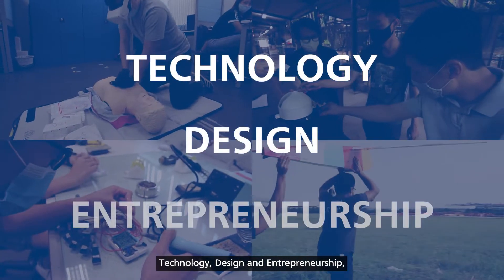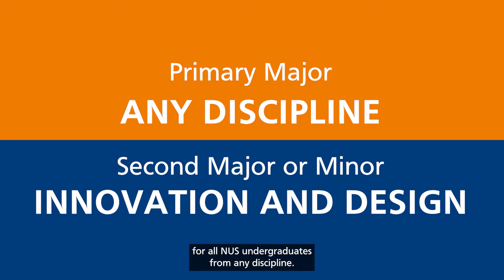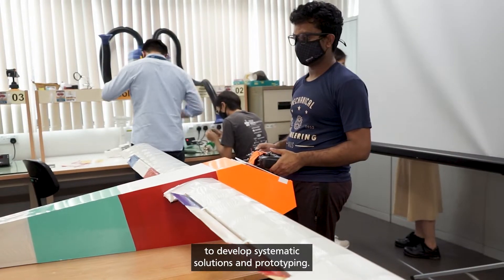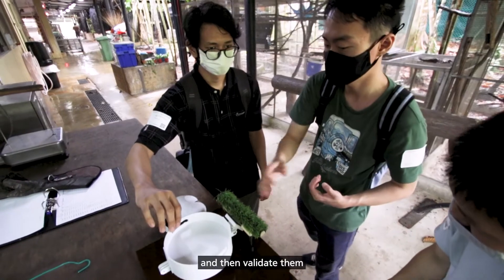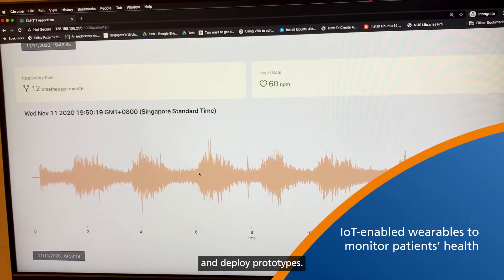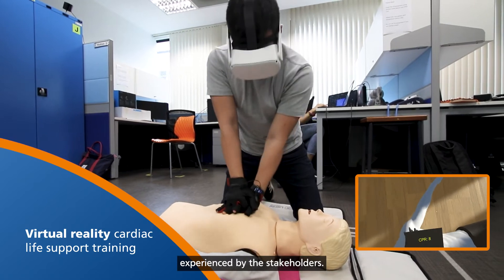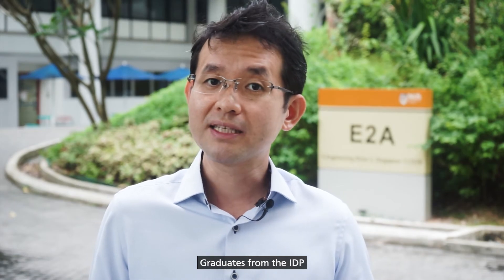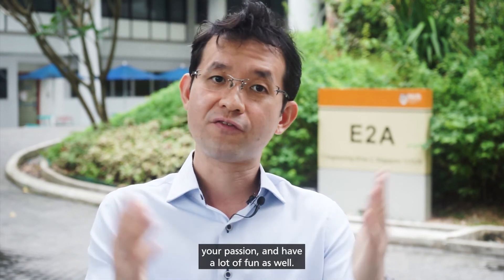Innovation and Design Programme at NUS CDE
Combining technology, design and entrepreneurship, the Innovation and Design Programme (IDP) at the College of Design and Engineering offers students an exciting second major option with  a focus on solving real world problems.

NOTE: NUS will adopt three new academic terminologies from 1 August 2023 - “Module” will be renamed “Course”, “Modular Credit (MC)” will be renamed “Unit”, and “Cumulative Average Point (CAP)” will be renamed “Grade Point Average (GPA)”.